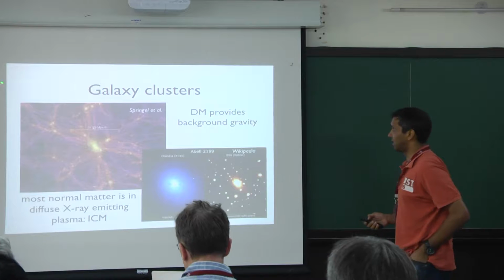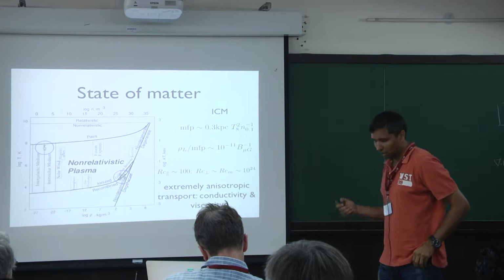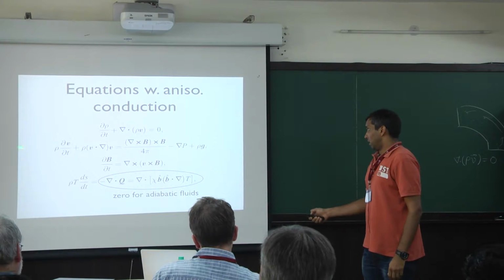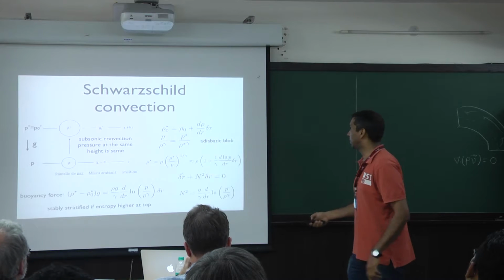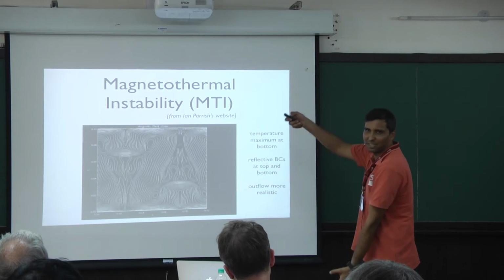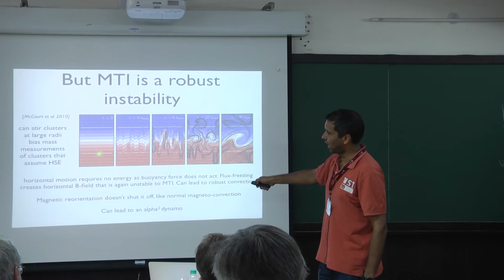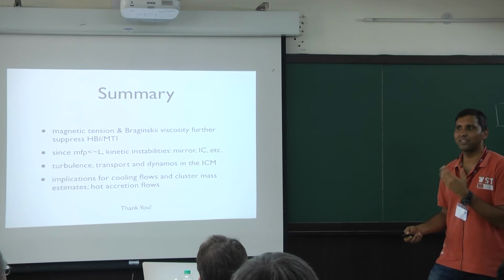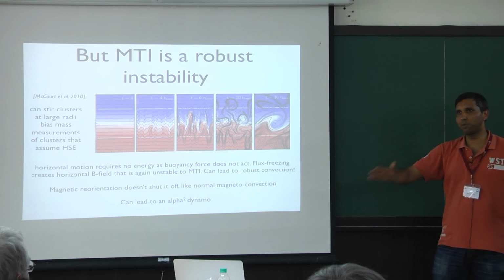Buoyancy Instabilities in Weakly Collisional Magnetized Plasmas by Prateek Sharma